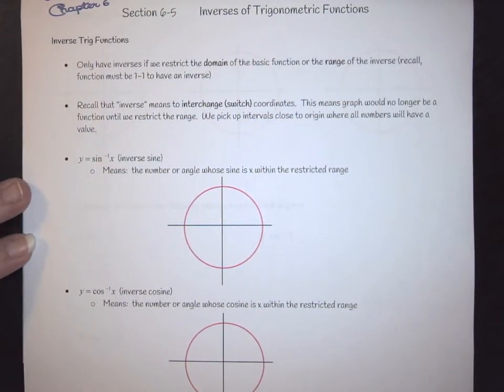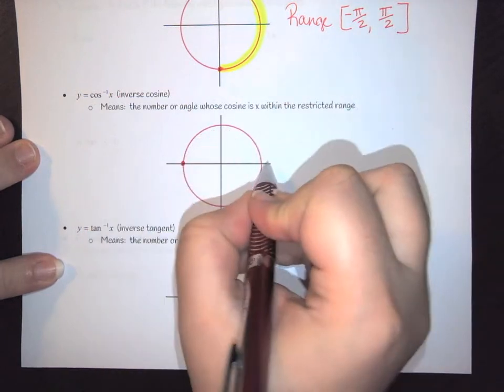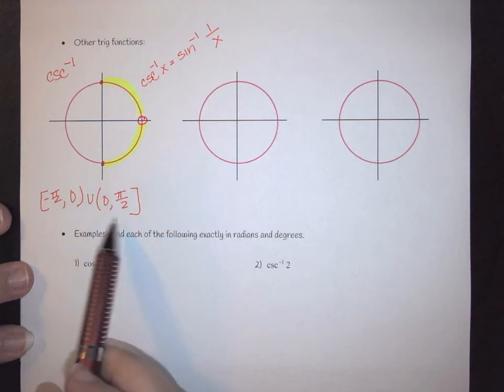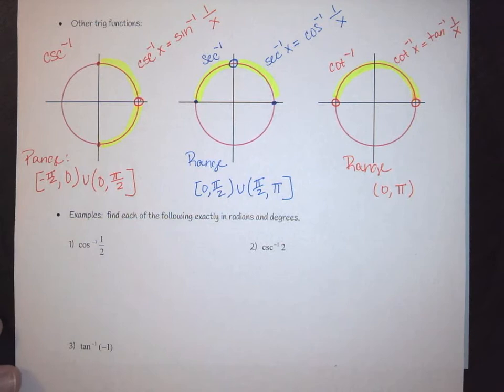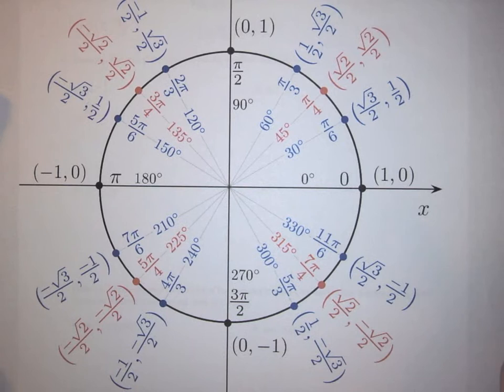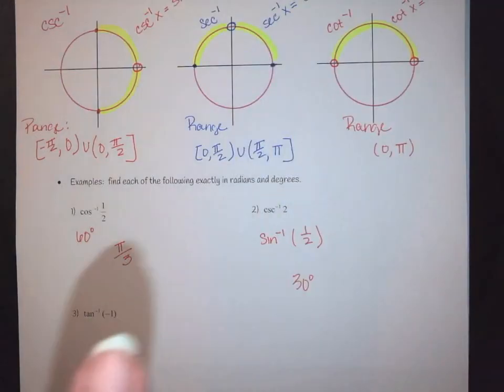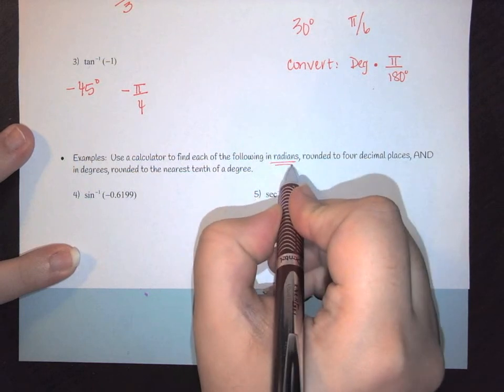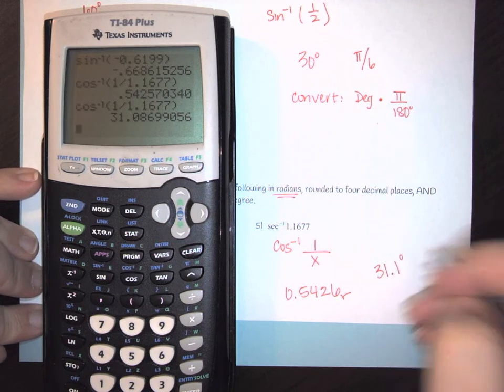Inverse Trig Functions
This video looks at what it means to be an Inverse Trigonometric Function and how that related to the unit circle.